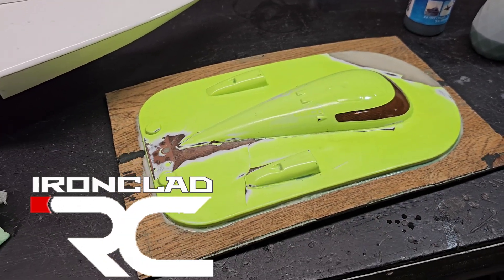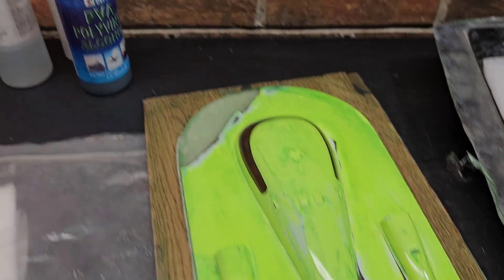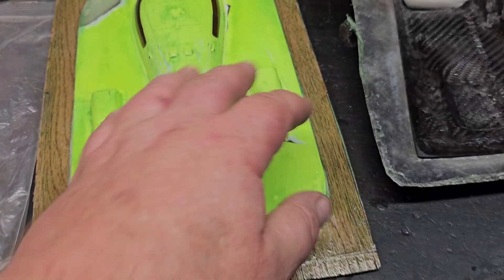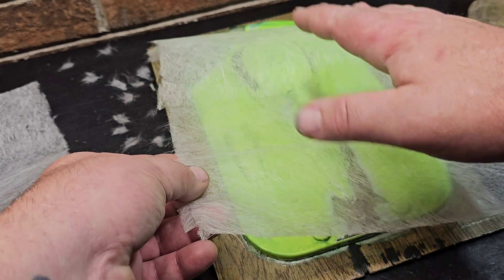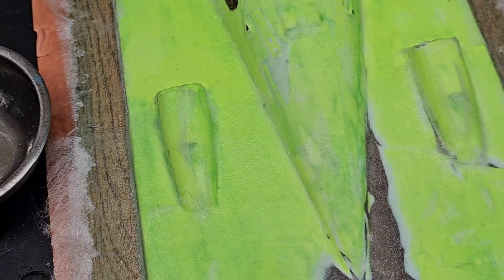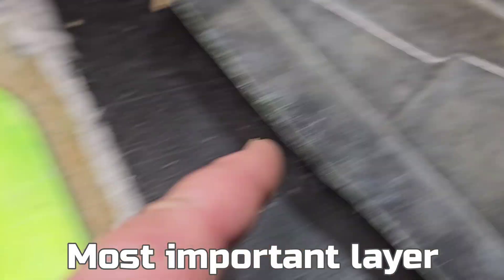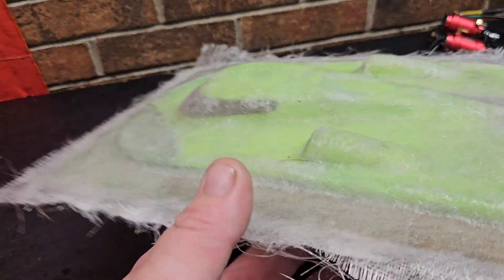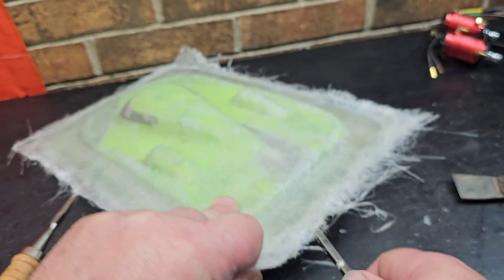How I Made a Fiberglass Hatch Mold For the Proboat Miss Geico 24 Catamaran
VENOM CARBON KIT 12"X60" 12oz RESIN

24oz Epoxy resin